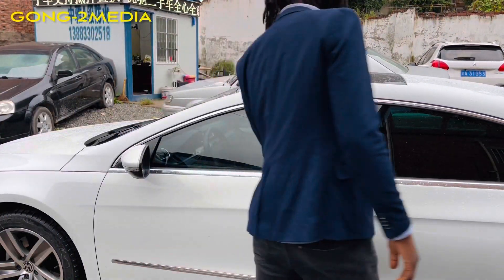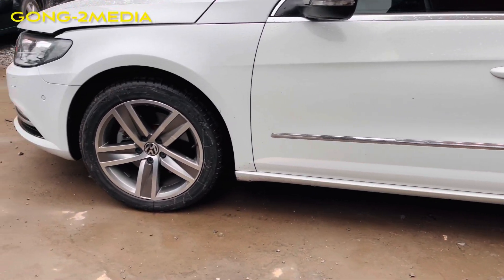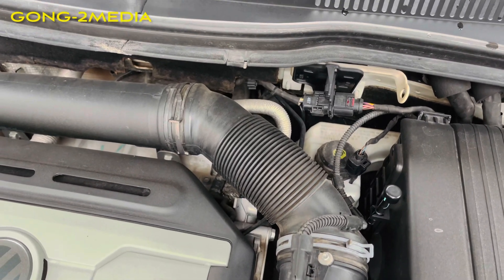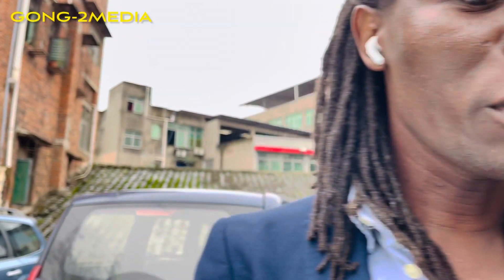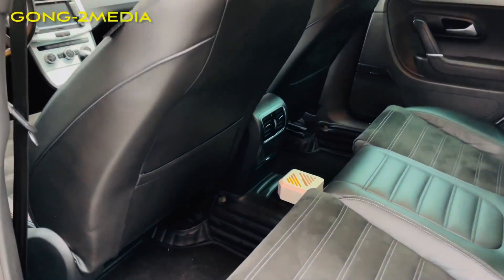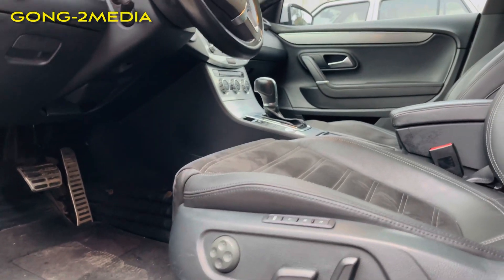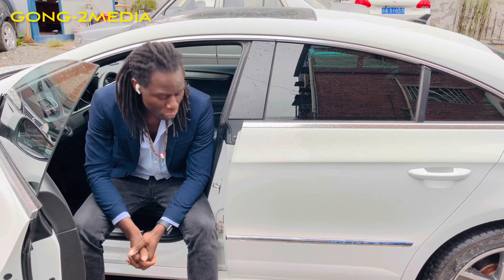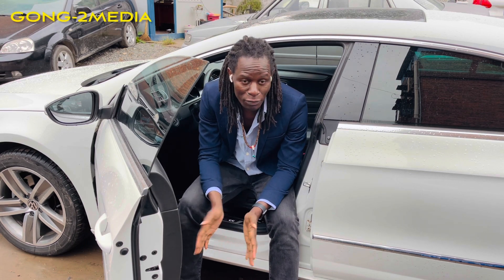VOLKSWAGEN PASSAT CC SALOON REVIEW-GONG2MEDIA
2016 Volkswagen CC saloon better than VW Passat? 2021 review